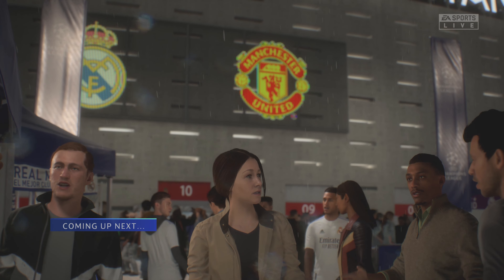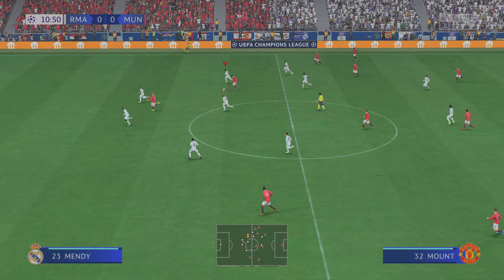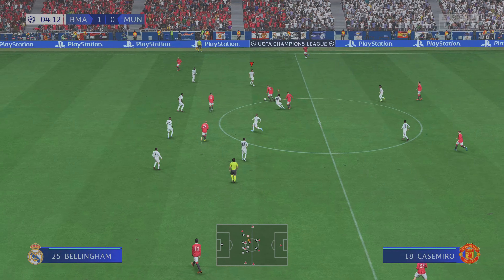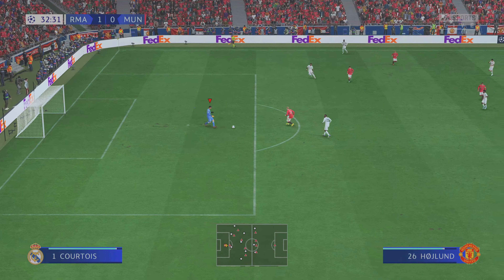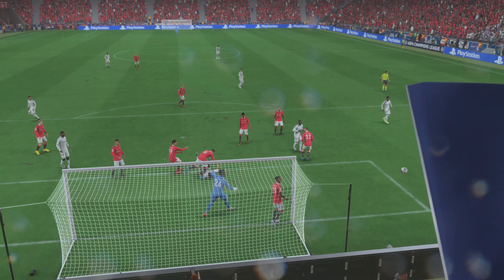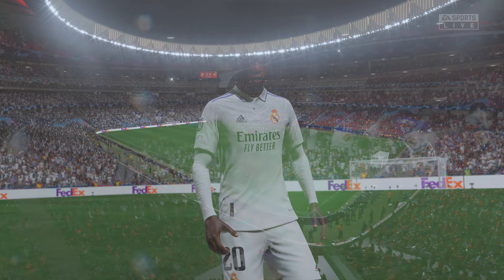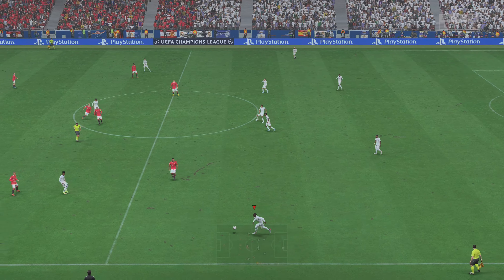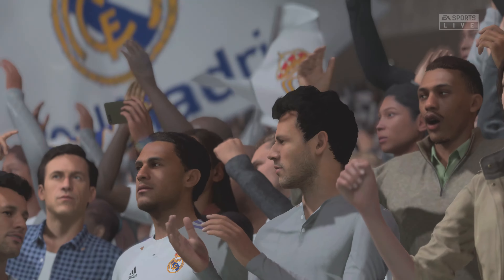FIFA-23 Ps5 | Real Madrid Vs Manchester United ft Bellingham & Mount | Pre-season 24 | PS5™ [4K60].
Real Madrid Vs Manchester United ft Bellingham & Mount | Pre-season 24 | PS5™ [4K60].